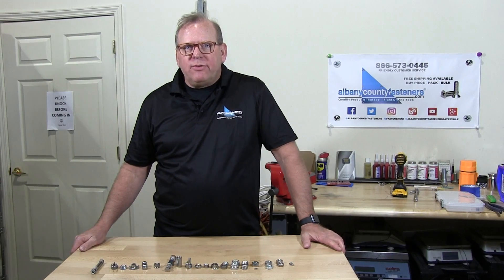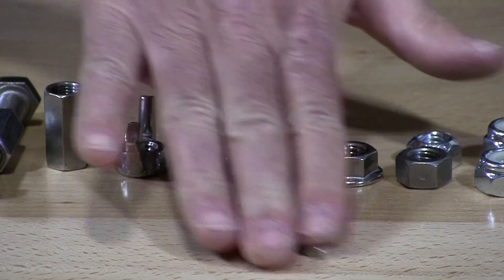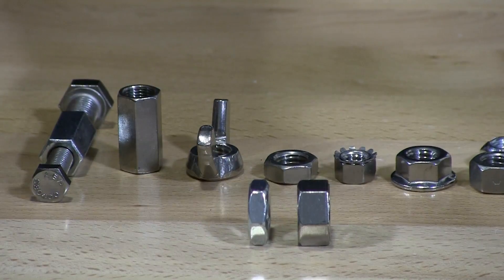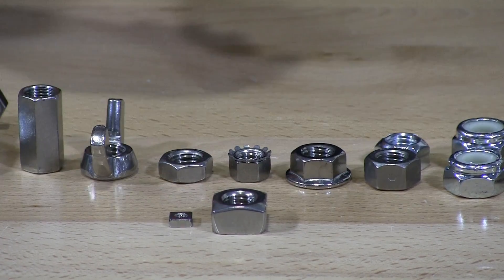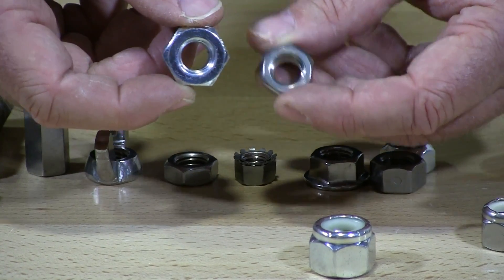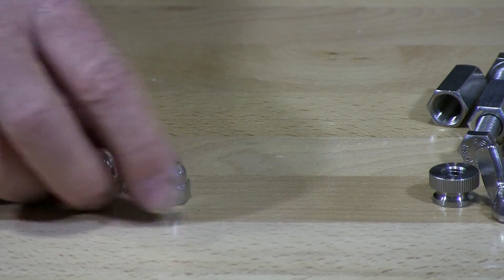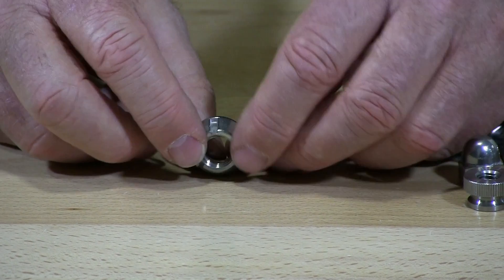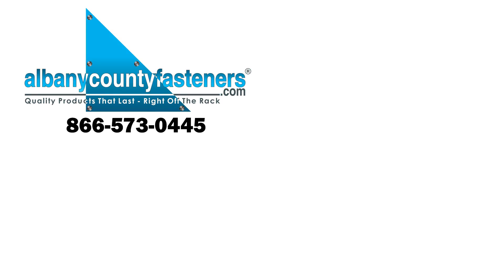Nuts 101 Overview - The Types of Fastener Nuts | Fasteners 101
In this video, one of our resident fastener specialists talks about all the varieties of nuts we have presently. They then proceed to describe each nut type and its purpose and function.

For demonstrations of these nuts in use, please refer to that nut's respective specialized video. A few will be linked below and in this video:

For a complete list of all the nuts shown in the video, visit the following